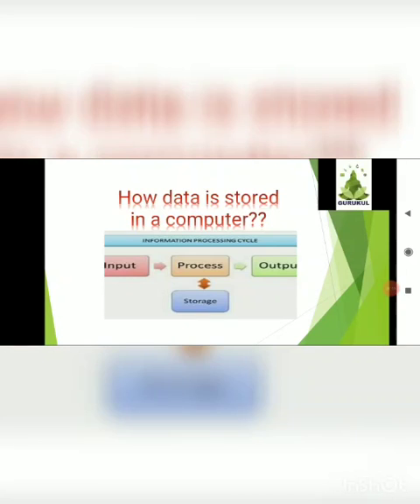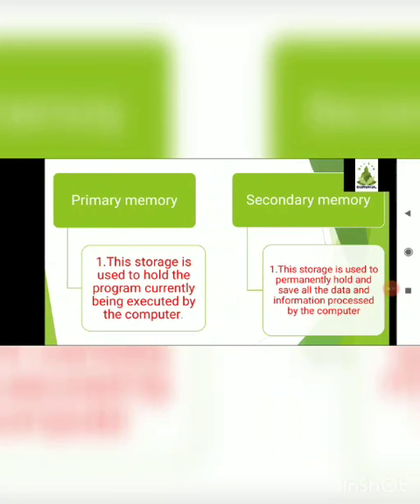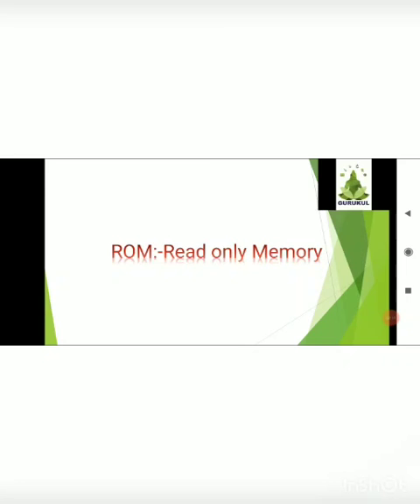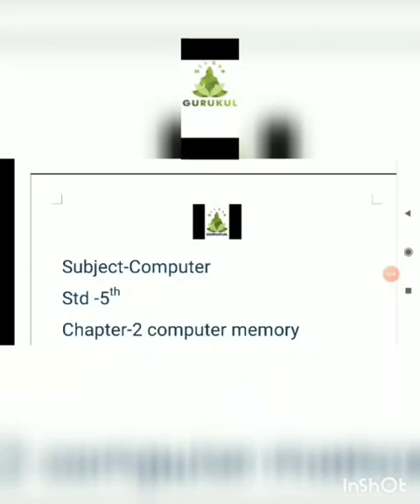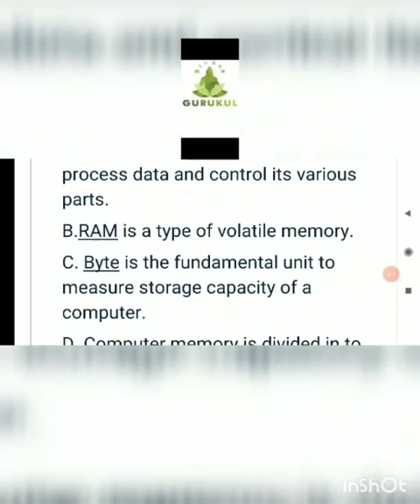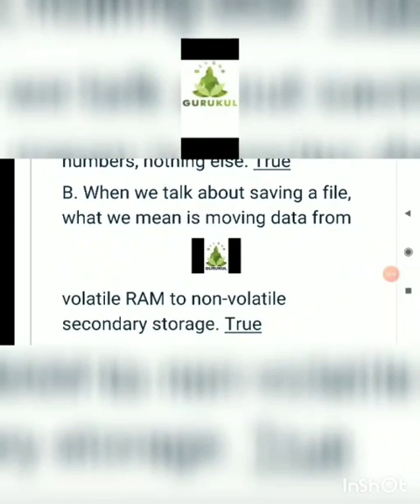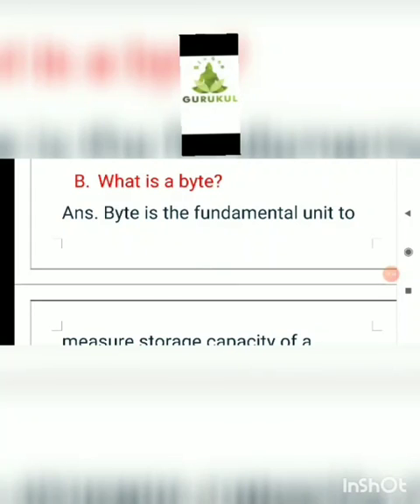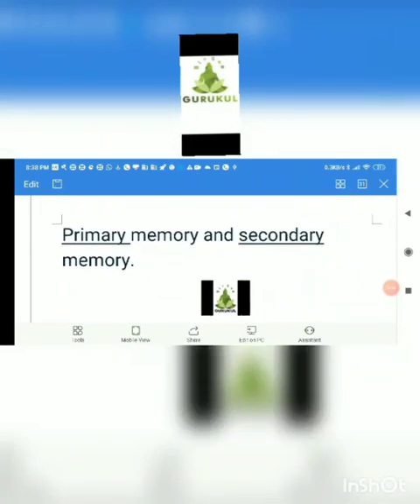5th - Computer - chapter 2